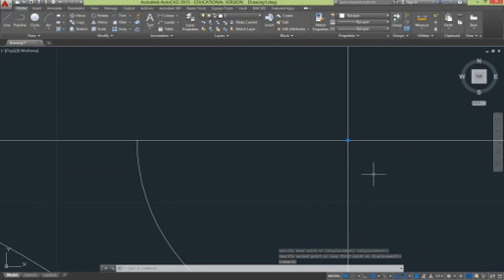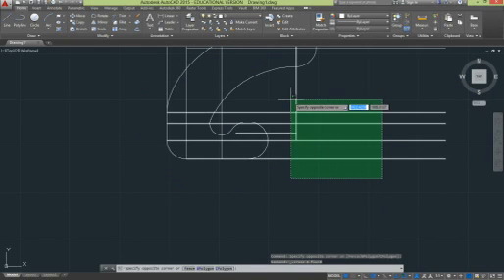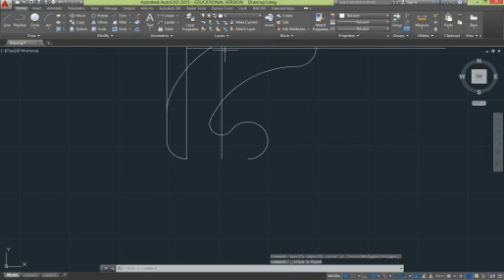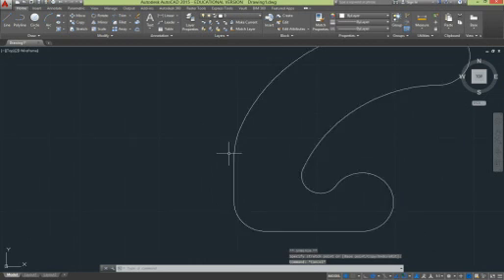Lesson 03 11 Trip Lever Part 2